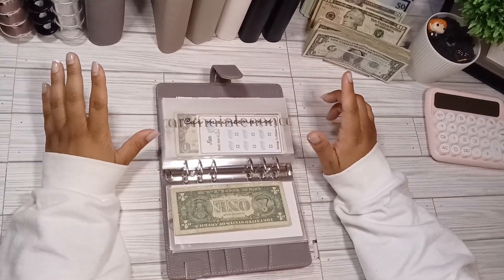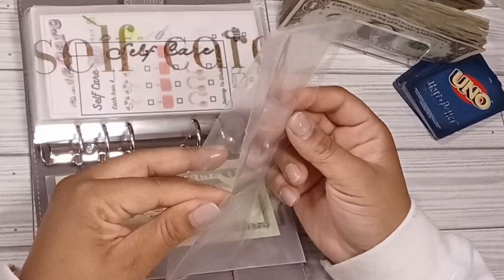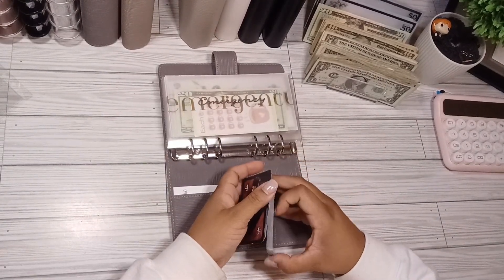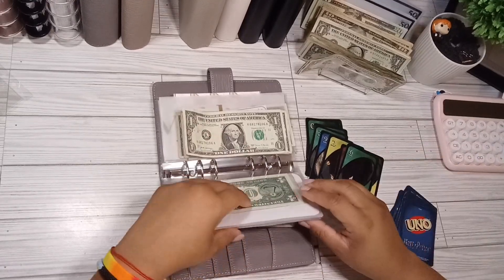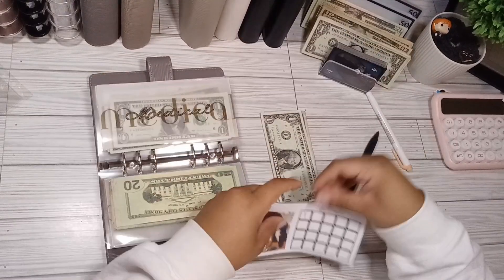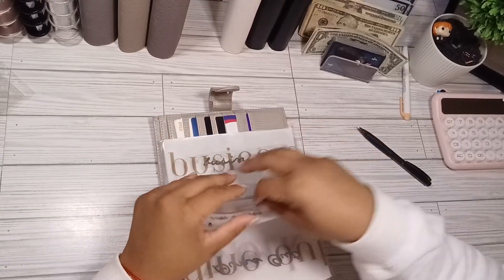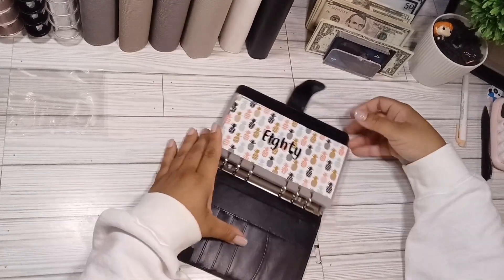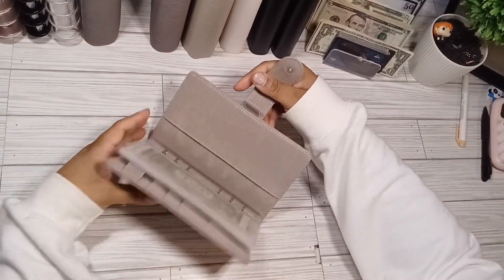How to use the Cash Stuffing Envelope System | High Priorty Binder | Freebie Friday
Everything you see in the videos will be linked in the description down below. Some envelopes that  i use may not be in shop currently.

links to savings challenges-
travel box inspired by @incomebabesbudgets

A6 parker binder

A5 parker binders

Cassie J budgets
pobox 380311

Things i have in both my etsy shops!
I have a Budget shop with @silynthiabudgets18 and i have another shop that is all digital. please go check her out!

Hey there, fellow financial freedom seeker! Welcome to Cassie J budgets, your go-to destination for the debt-free journey and the path to financial freedom. I'm thrilled to have you join the community where I share insights into budgeting, frugal living, and mastering your money.

Here, we'll delve into the world of smart spending, thrifty living, and savings strategies to empower you on your financial quest. Whether you're a budgeting beginner or a seasoned pro, I've got you covered with practical advice on budgeting tips, frugal lifestyle choices, and effective money-saving hacks.

Rules: Each channel will take a turn cash stuffing one of the Saving Challenges (high or low) and will then pass the viewer onto the next channel that will cash stuff the next Saving Challenge.